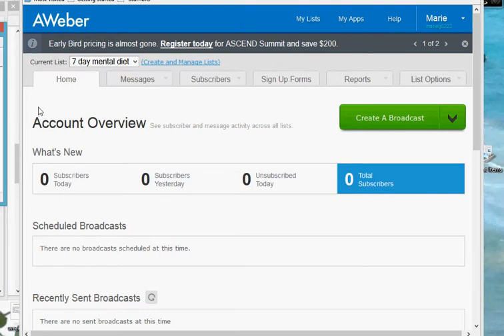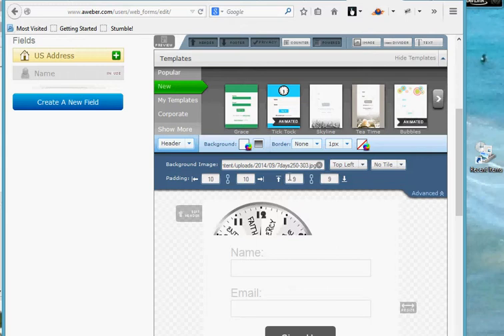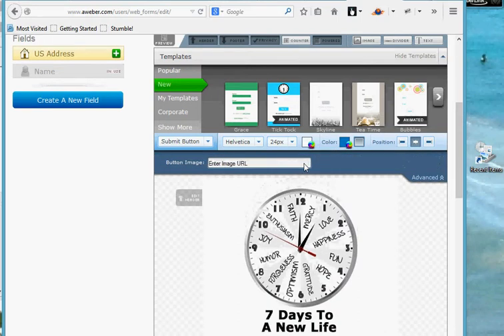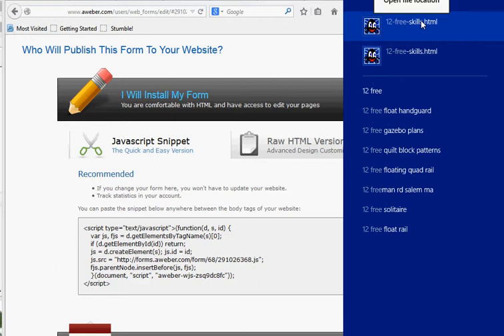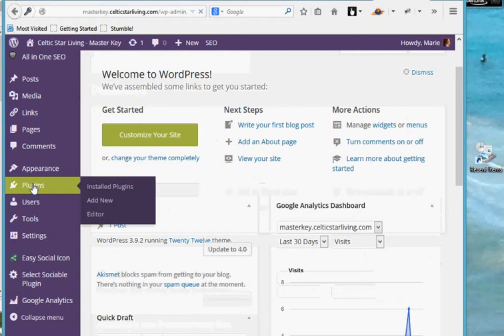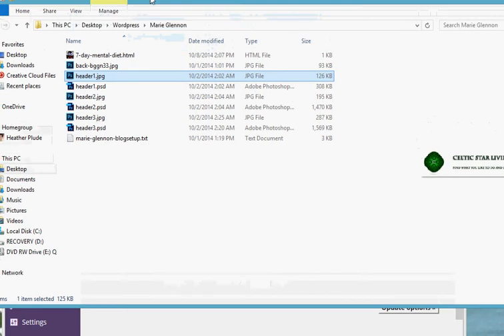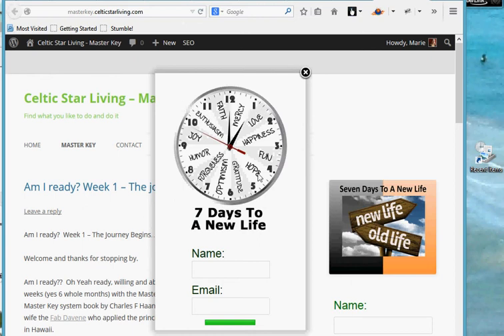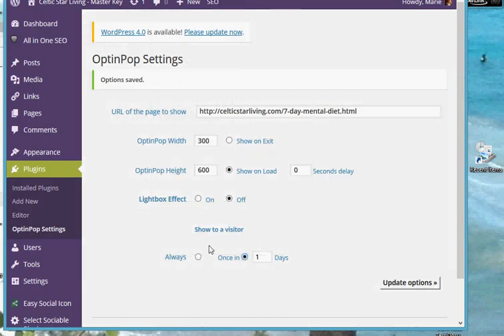Installing Aweber with Optinpop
Free Training Work From Home - Wordpress Tutorial
Installing an Aweber form on an optinpop plugin.
This is assuming you have optinpop already installed on your WordPress blog.
Make the form, put the form in a simple HTML file, FTP that file to a site, fix the details in the optinpop settings and make sure the form works.